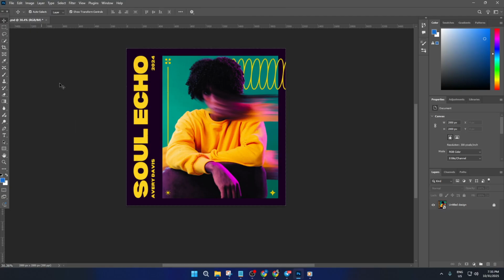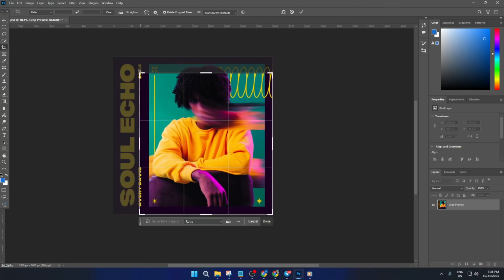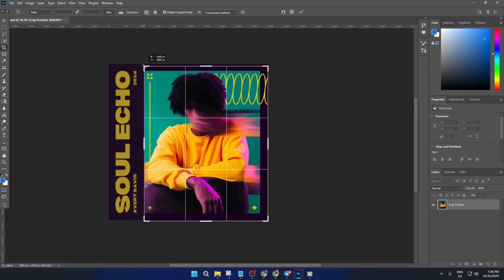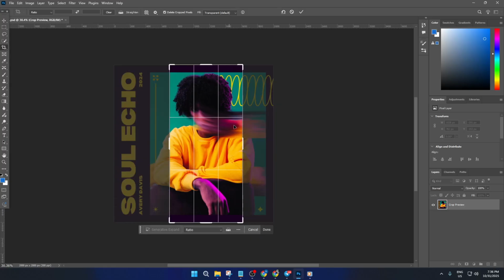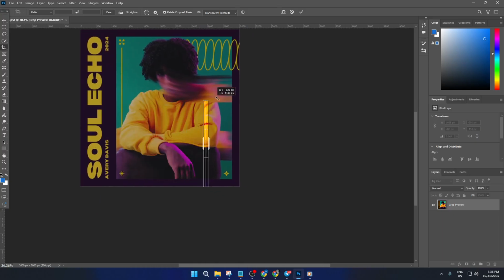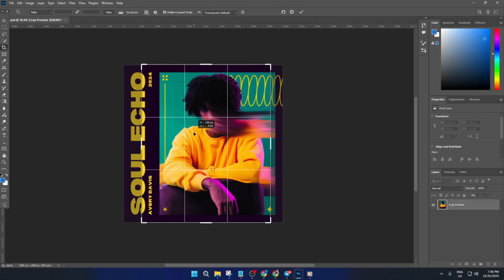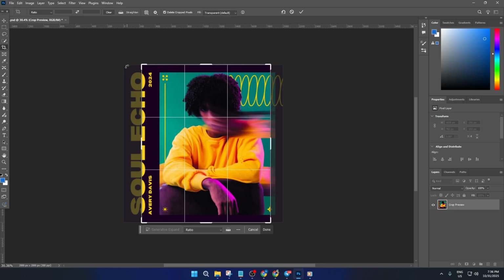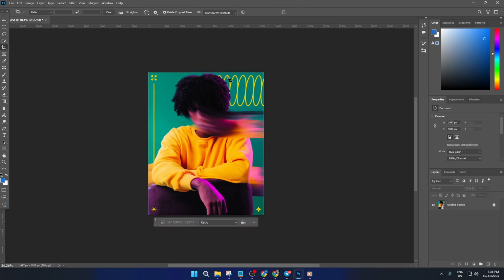How To Crop In Photoshop (Beginner-Friendly Fix)(New 2026 Way)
Learn how to crop images in Photoshop 2026 with this easy-to-follow tutorial! Whether you're a beginner or looking to refresh your workflow, discover the best methods for cropping, including keyboard shortcuts and tips for precise selection.

Supported platforms: Photoshop 2026 for Windows, macOS, and Photoshop Web.